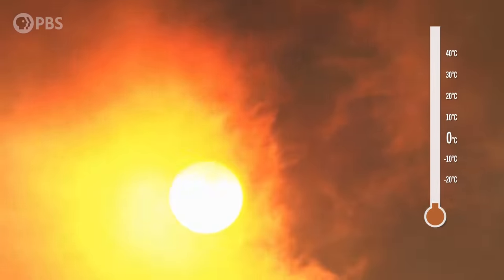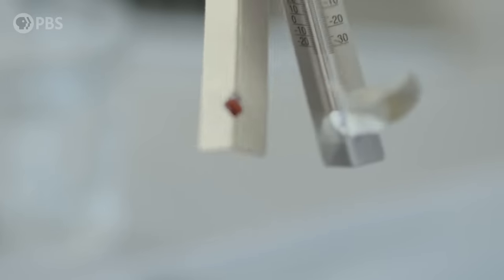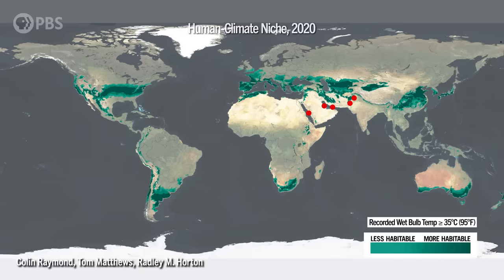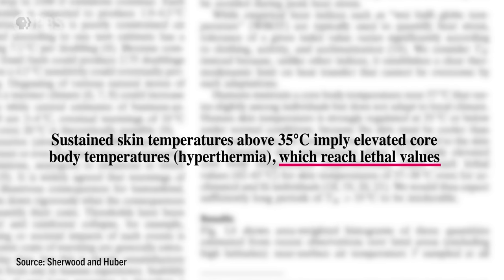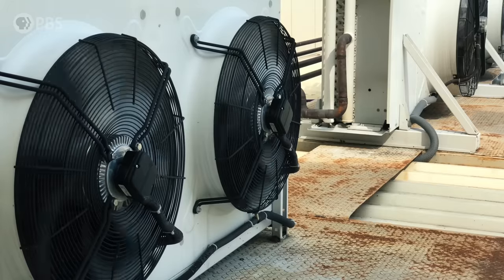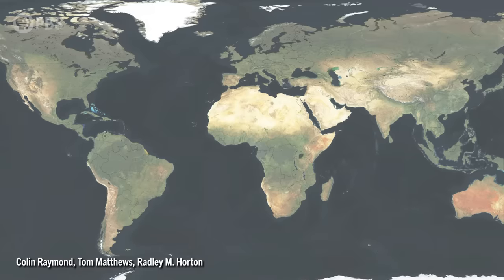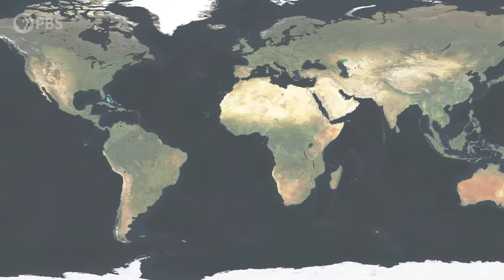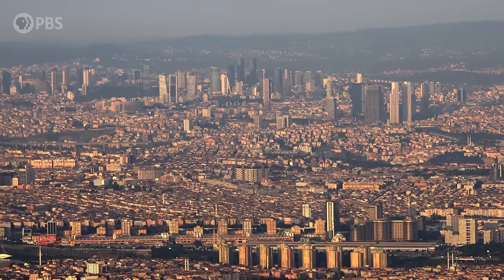Too HOT and HUMID to Live: Extreme Wet Bulb Events Are on the Rise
As climate change continues warming the planet, a new and invisible killer is emerging: extreme wet bulb temperatures. This refers to a potentially lethal combination of heat and humidity that, until now, have appeared somewhat infrequently around the world. But models predict that they are likely to become an increasingly big problem in the coming years.

In this episode we explore the intersection between climate science and meteorology to tell you where in the world is most at risk of these increasingly dangerous conditions.

Weathered is a show hosted by weather expert Maiya May and produced by Balance Media that helps explain the most common natural disasters, what causes them, how they’re changing, and what we can do to prepare.

This episode of Weathered is licensed exclusively to YouTube.